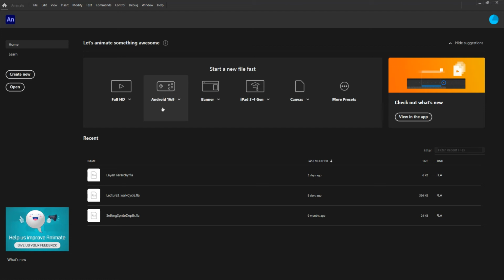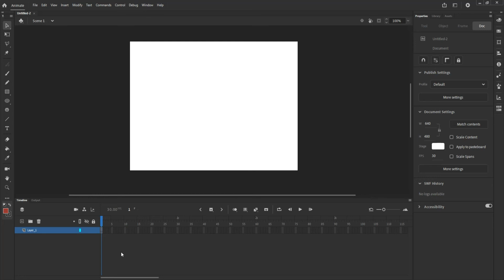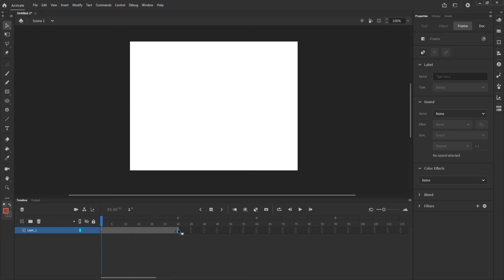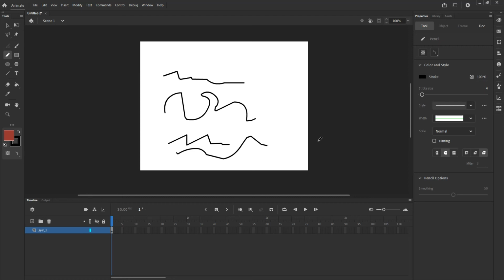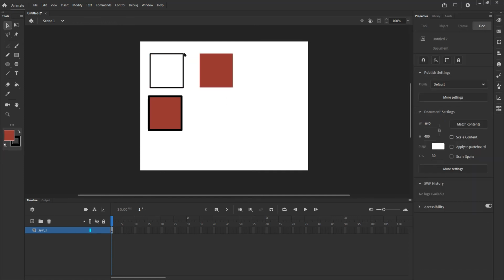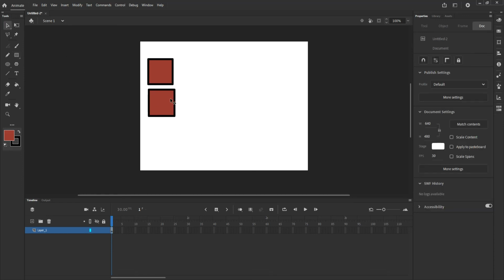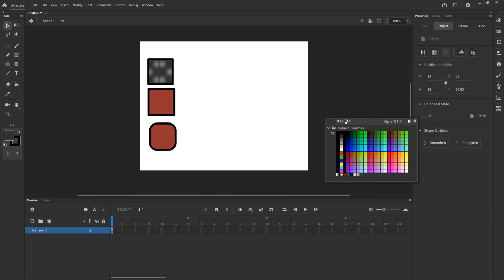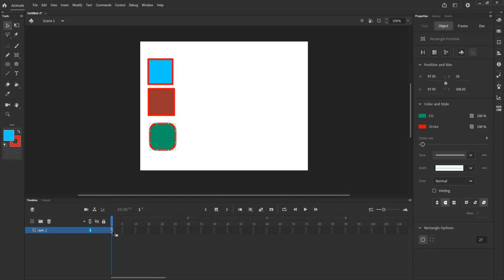Animate MM310 Lecture2A